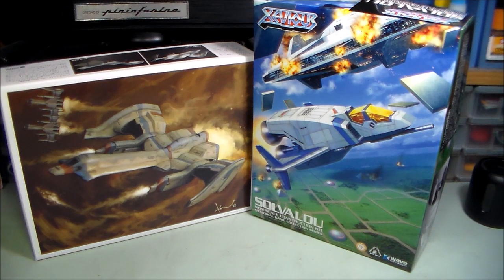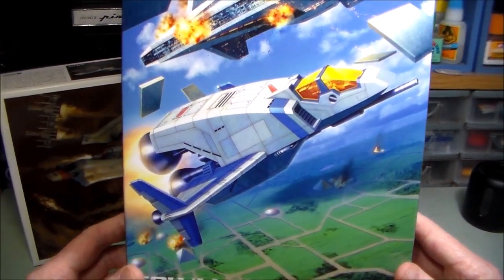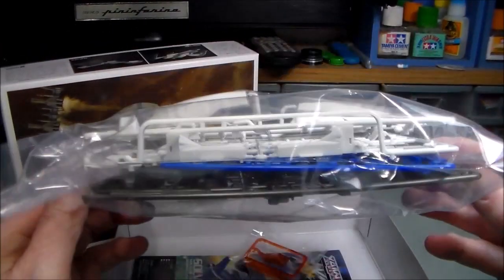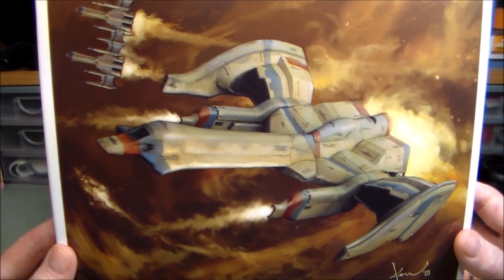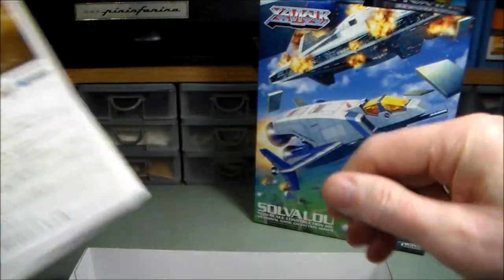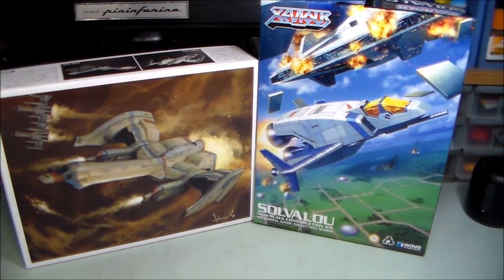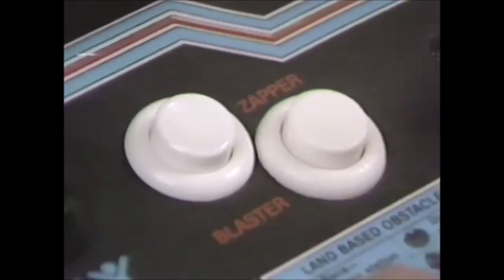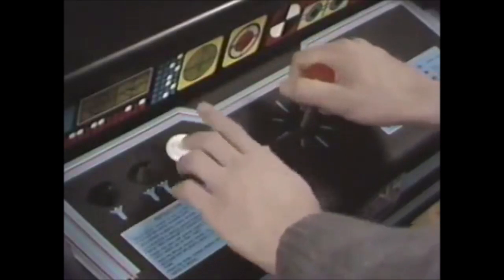Unboxing Model Kits from Japan based on Video Games